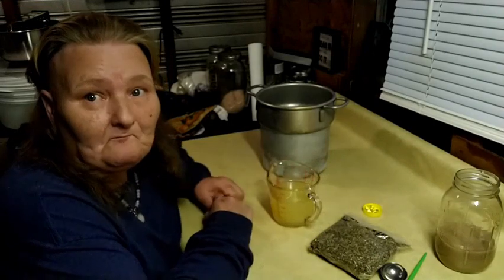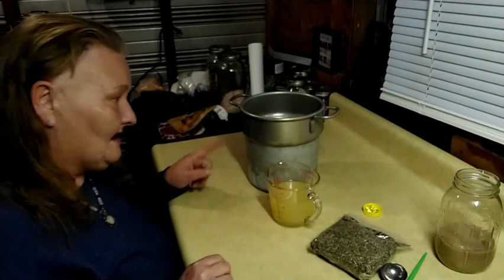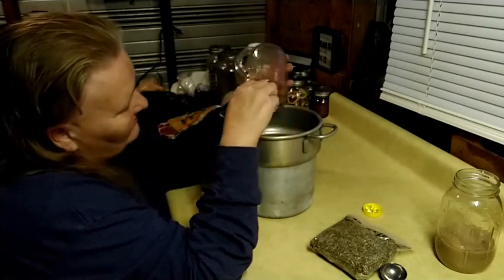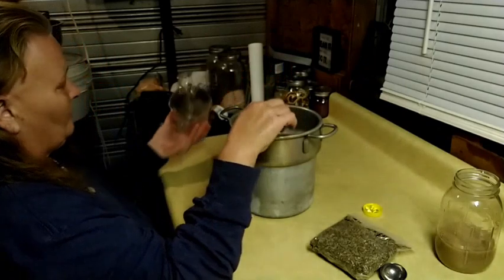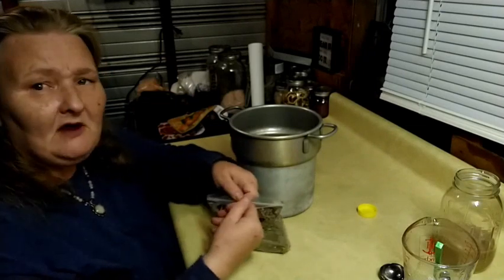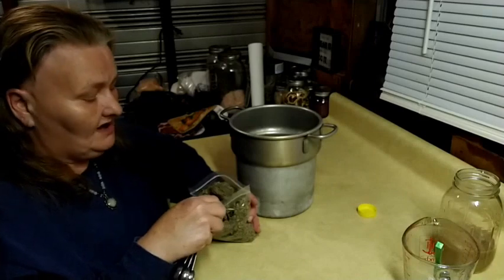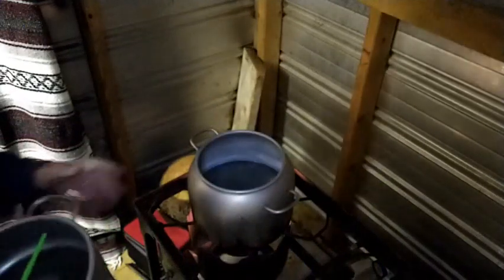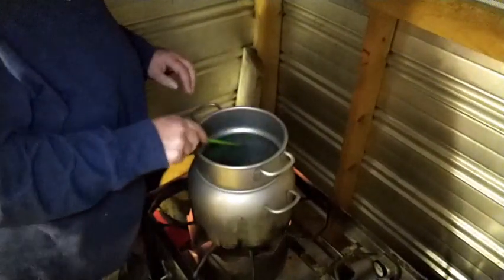How To Make Mullein Oil and Sinus Massage Techniques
Hello and welcome to Old Ways Gardening and Prepping. 🍀 Would like to welcome each of you out to the shed of many names this cold evening. This evening we will be making a very important herbal ear drops using mullein. Personally have used it many times in the past and it definitely works for me personally. Now if you choose to make it yourself you are an adult and you're making your own choices.

It is simple and easy to make your own herbal remedies that work. All you need is the ingredients and the instructions on how to make it. It is a personal goal of mine to teach as many people as possible to become natural once again like our Ancestors used to be. They lived long healthy lives living off the land and using what nature provided for them. Yes their lives were not easy but they were thankful for everything that surrounded them.

Below is the ingredient list for what I used. It is simple and easy as well as very effective.

1 1/2 cups of olive oil
5 vitamin E gel caps
3 TBsp's of dried mullein

Mix all ingredients in a double boiler or a large pan with water and a heat safe bowl. Let infuse for at least 1 1/2 hours or until the olive oil becomes a dark green.

Also hope that the sinus massage techniques help you out as well. They are simple and easy to do and they work very well. With time you will be able to help others and massage them and or teach them how to do it as well.

Hope this video encourages you as well to make your own mullen air drops. Simple and easy all you have to do is believe in yourself and have the supplies. Everyone take care and have a blessed day.

Blessings,
Teresa

or

C/O
Teresa Horn

All videos are edited and produced by me Teresa Horn.